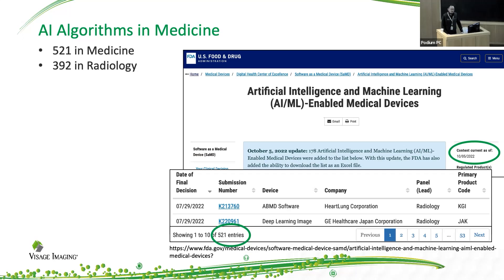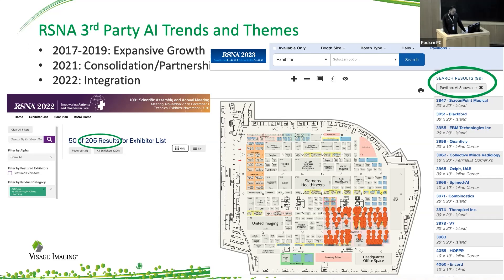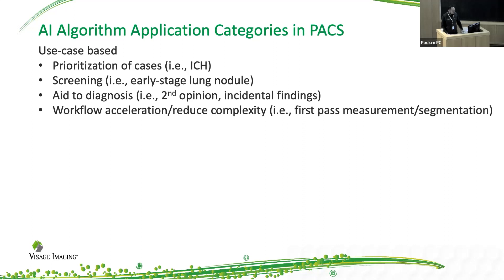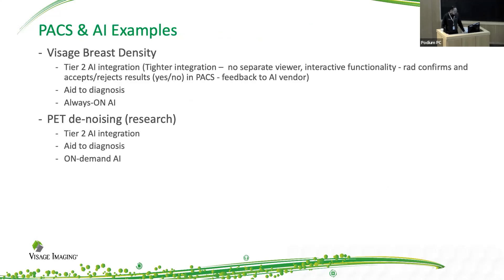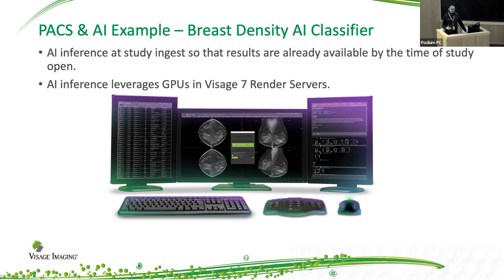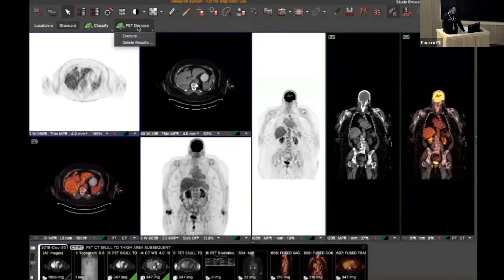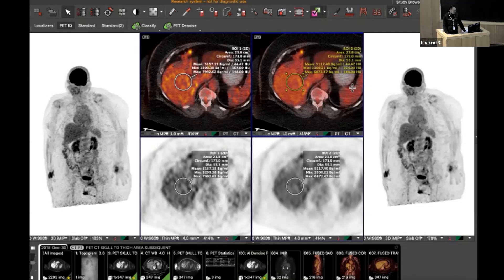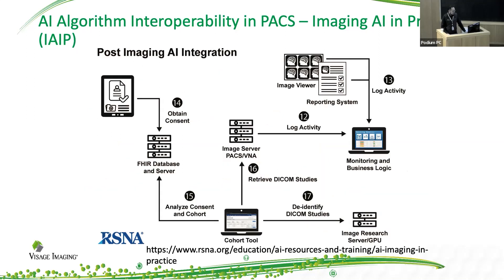PACS & AI – From Integration to Cloud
Talk 21: PACS & AI – From Integration to Cloud
Speaker: MingDe Lin,
Visage Imaging, Inc.

Deep Reconstruction Workshop,
March 25 2023, Yale University.